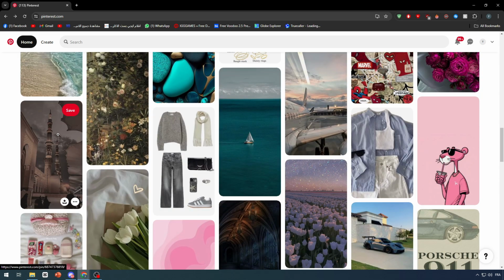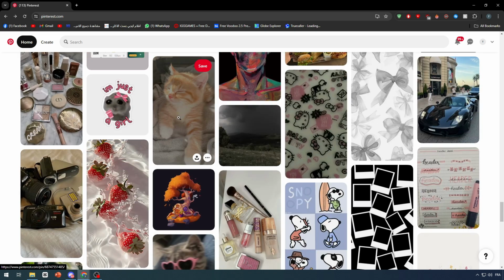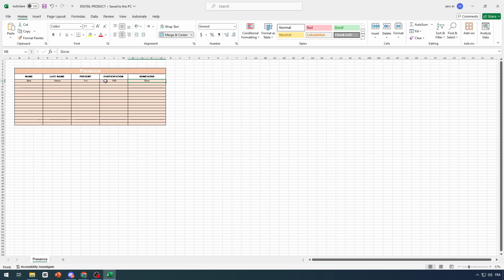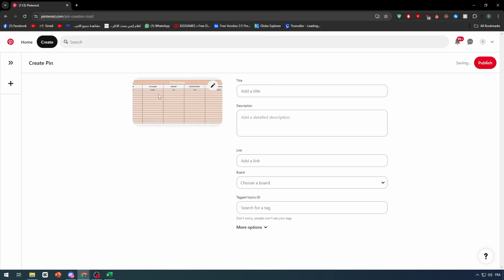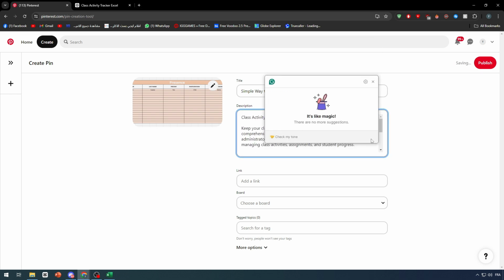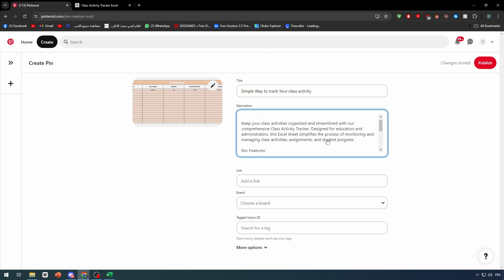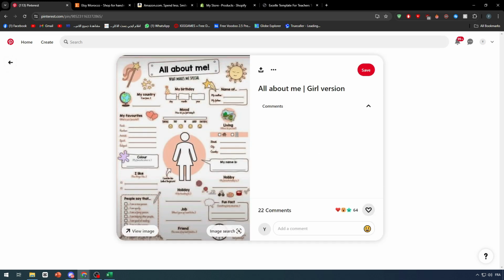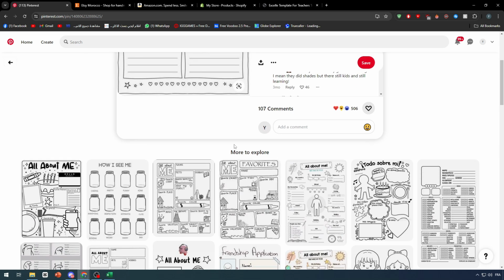How To Sell Digital Products on Pinterest ! (Full Tutorial)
Today we talk about sell digital products on pinterest,pinterest marketing,how to sell digital products,how to make money on pinterest